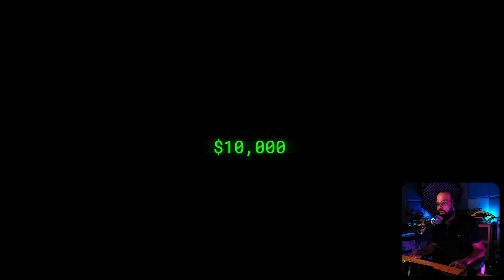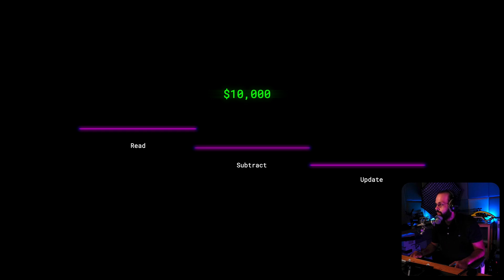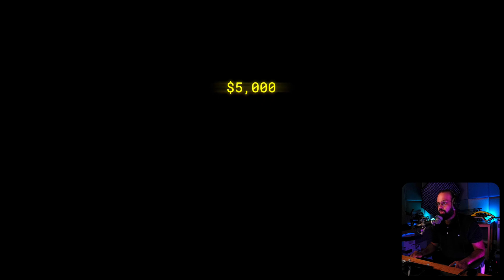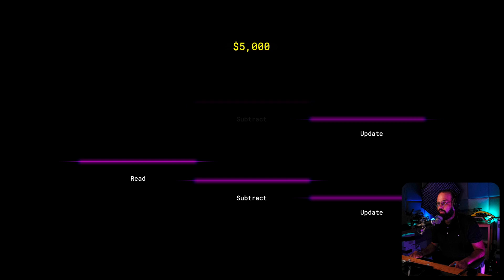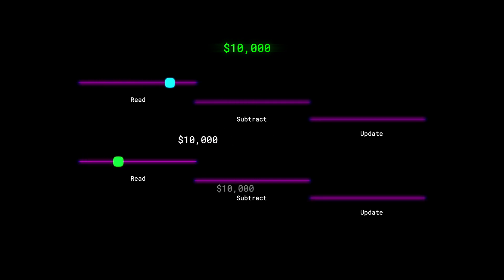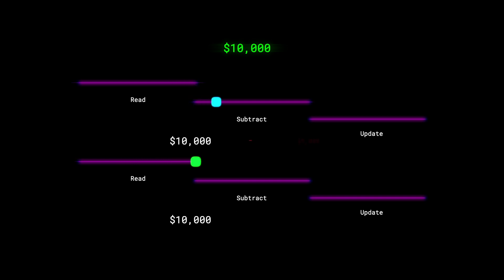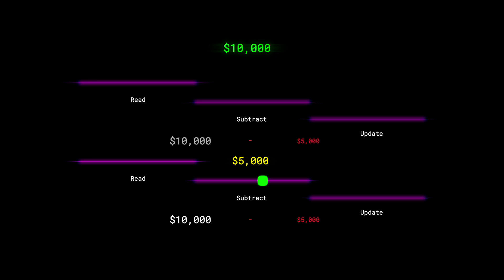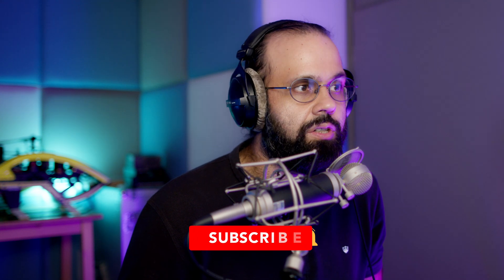What is a Race Condition?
Race Conditions can be a problem when you are developing concurrent systems. Race conditions can be a challenge to understand when it's not visualized. In this episode we use a visual example to explain what it is and what impact it can have in an application.

0:00 Introduction
1:03 Single threaded Example
2:53 Multi-threaded Example
4:16 What problems do Race Conditions cause?
5:38 What is state?
5:51 What is a shared state?
7:00 Wrap up